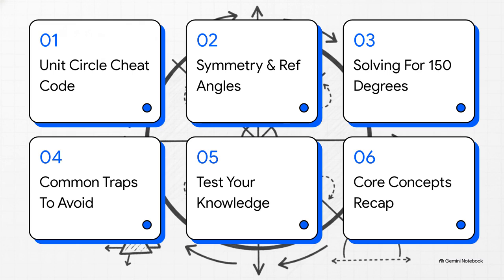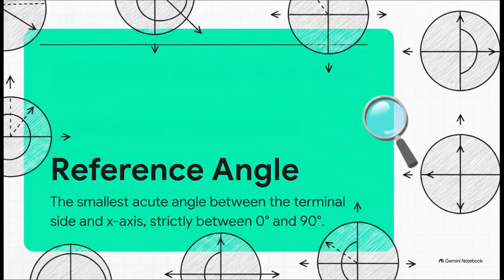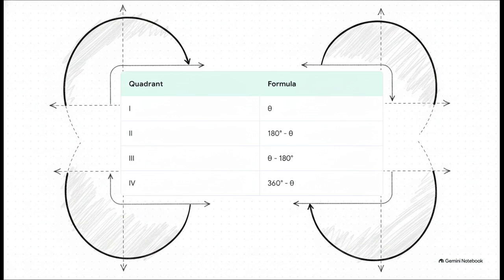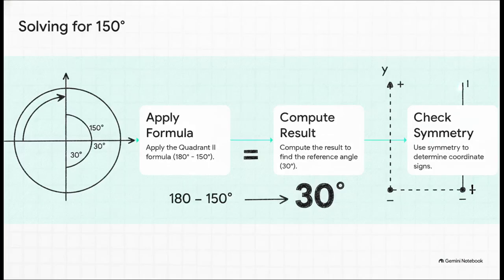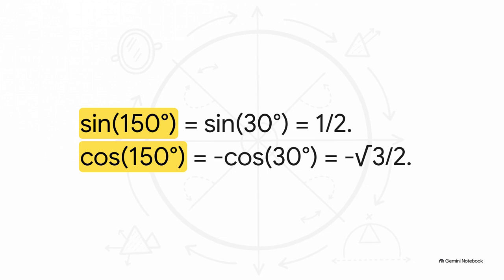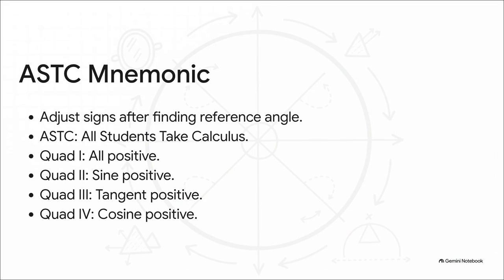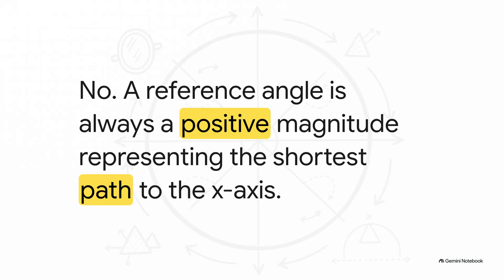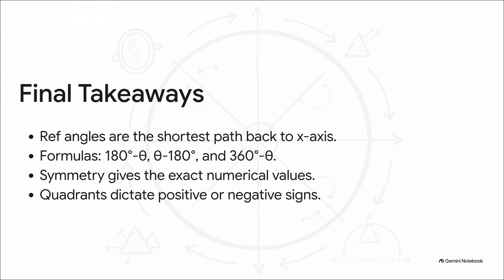Grade 9 Geometry: Unit Circle Symmetry and Reference Angles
Learn how symmetry on the unit circle and reference angles help you find sine and cosine values in every quadrant, like 150 degrees.

Chapters:
0:00 Intro
0:48 Section 1: Lesson objective
1:16 Section 2: Symmetry and reference angles
3:08 Section 3: Worked example: 150 degrees
4:30 Section 4: Misconception check
5:52 Section 5: Formative check
6:40 Section 6: Core concepts recap

Grade 9 Geometry U05 L09 — Unit Circle Symmetry and Reference Angles